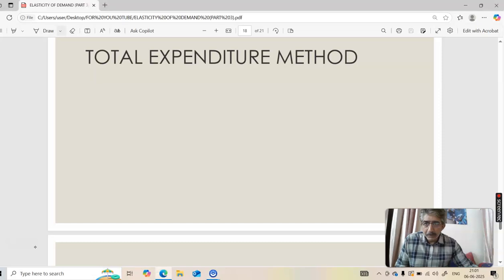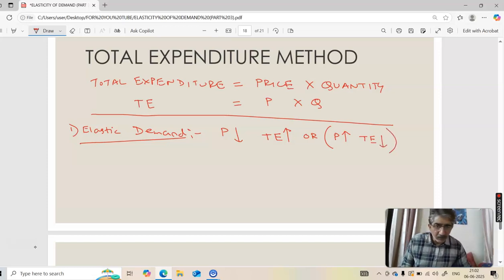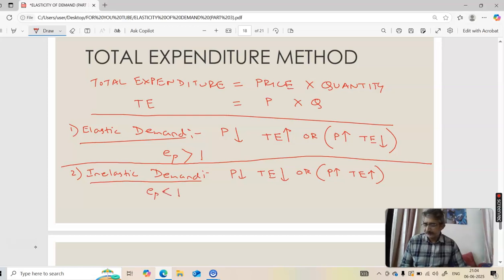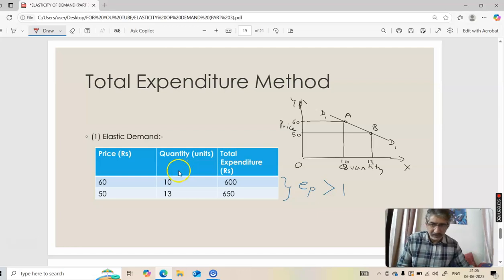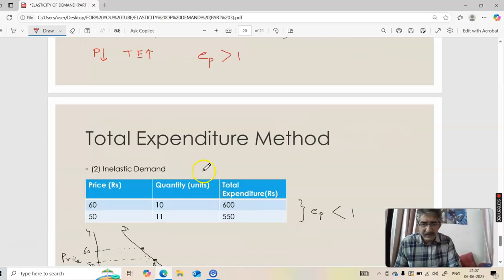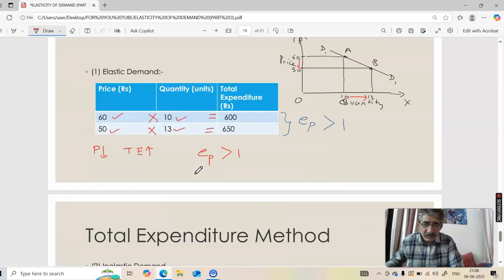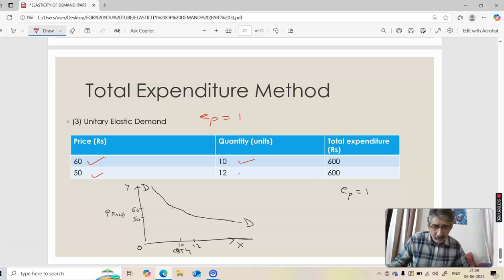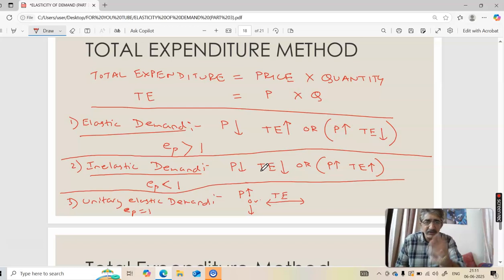PRICE ELASTICITY OF DEMAND BY TOTAL EXPENDITURE METHOD